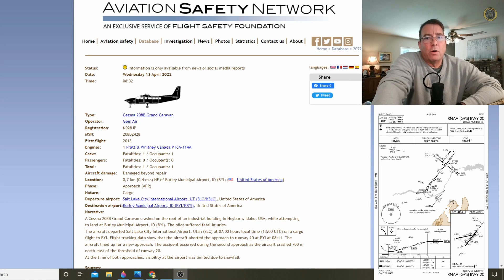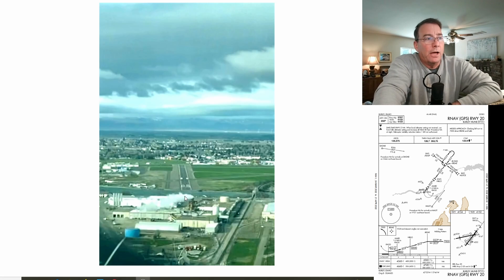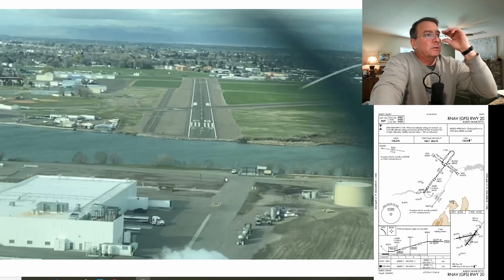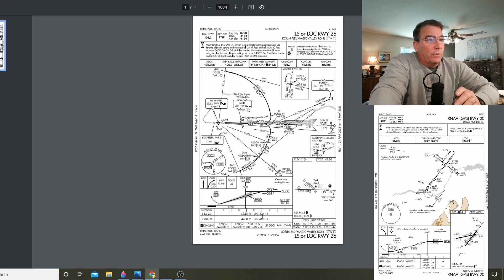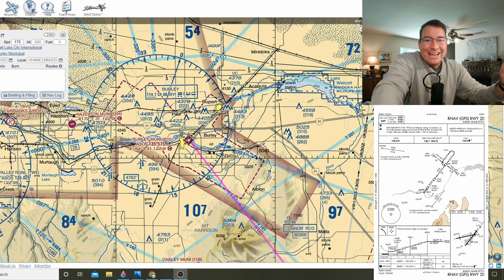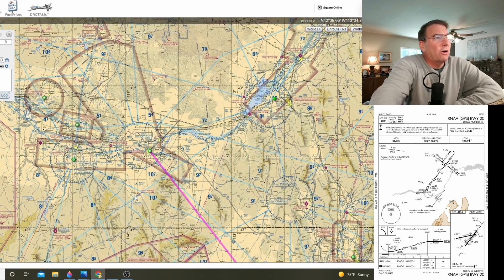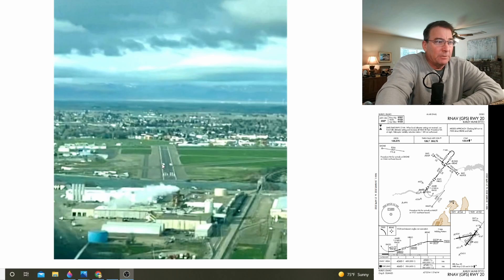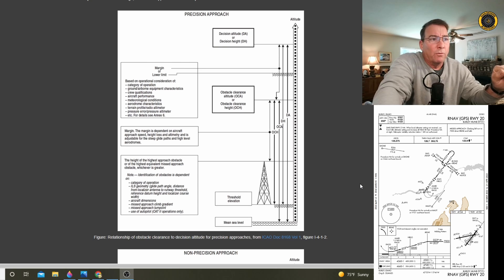Cessna 208 Caravan Crash Burley Idaho New Pictures of Approach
A follow on video to out initial report on the 13 April Cessna 208 Grand Caravan crash in Burley Idaho during a snowstorm.